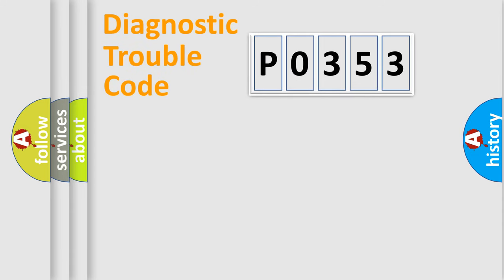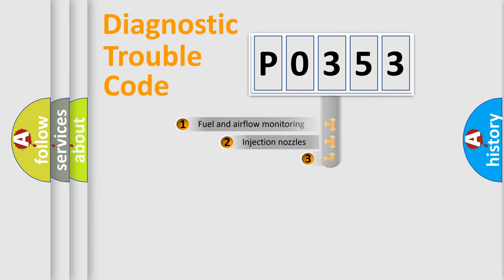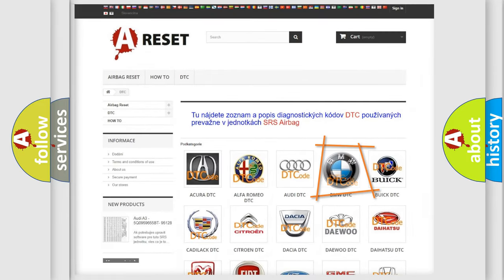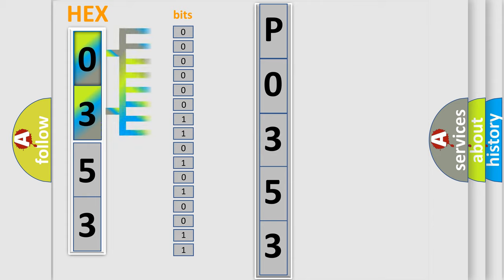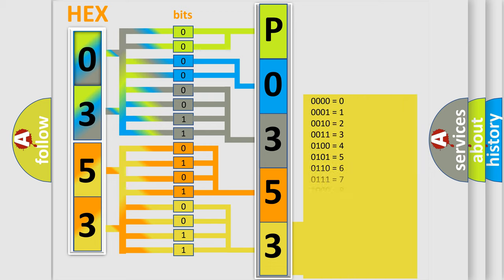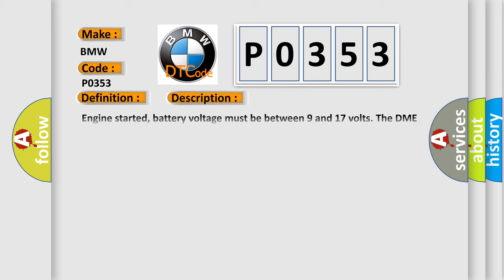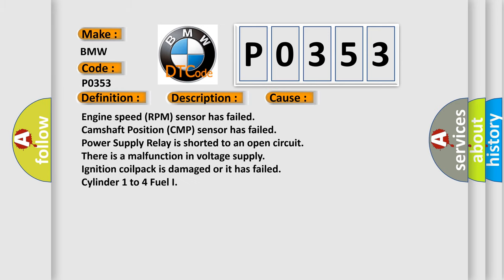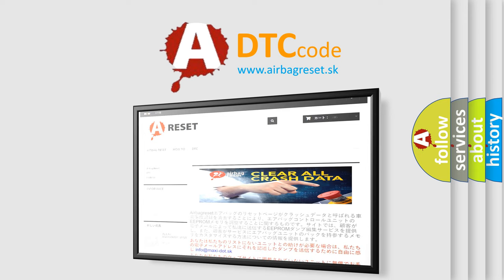DTC BMW P0353 Short Explanation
Contents:
0:21 Basic DTC analysis according to OBD2 protocol standard.
1:48 Insight into programming
2:58 A diagnostically understandable description of the Diagnostic Trouble Code
3:05 Basic error definition

Make:
BMW
Code:
P0353
Definition:
Ignition Coilpack C Primary/Secondary Circuit Malfunction
Description:
Engine started, battery voltage must be between 9 and 17 volts. The DME did not receive any valid pulses from the ignition module for the Ignition Coilpack C primary circuit. Voltage supplied and ground must be connected for ignition system spark plugs an
Cause: